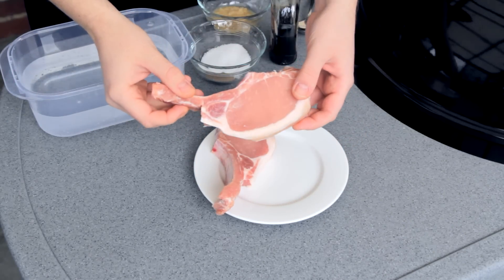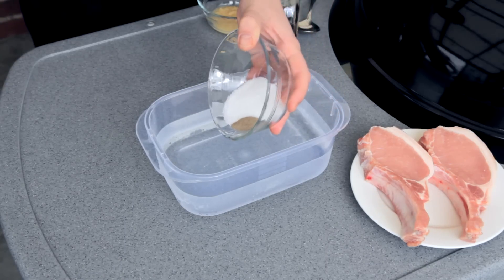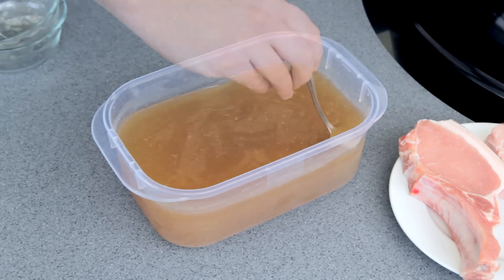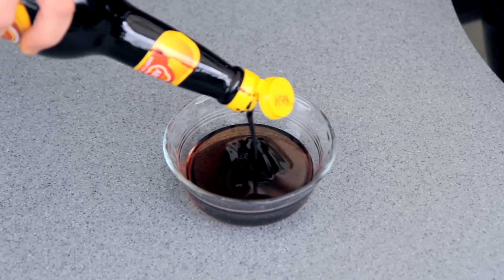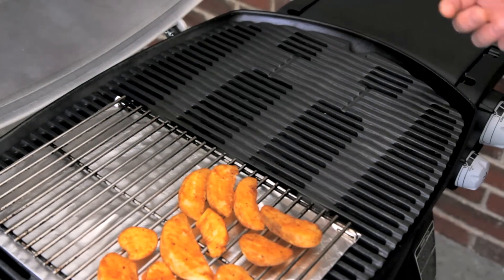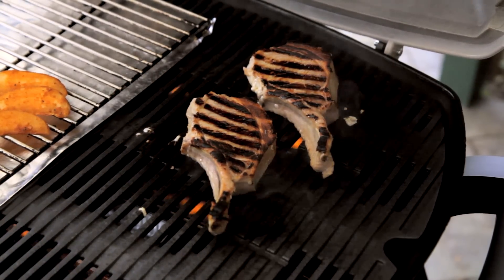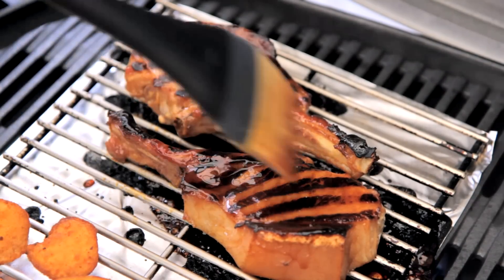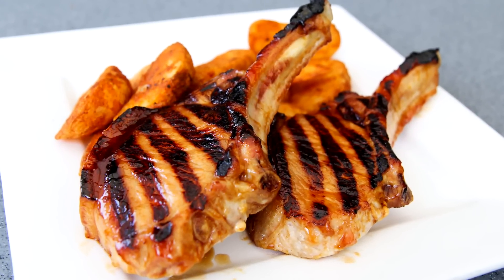Maple Syrup Glazed Pork Chops - Video Recipe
How to make delicious BBQ pork chops with a maple syrup and kecap manis glaze.  The maple syrup can be substituted with honey, however it needs to be heated with the brine mixture to dissolve and then chilled back down to fridge temperature before adding pork.  Give it a go!

Ingredients:

2 pork chops minimum 1 inch thick
1 litre fridge temperature water
2 tbs salt
2 tbs crushed ginger
1 tsp ground black pepper
1 cup maple syrup
Olive oil

Maple Syrup Glazed Pork Chops Video Recipe chop glaze brine brining brined ginger Aussiegriller aussie griller BBQ bbq Bar-B-Q gas barbeque barbecue cooking cook how to grilling grills grilled barbequed barbecued making make home made homemade simple easy recipes channel channels show outdoor outdoors cuisine kitchen eating eat food entrée dinner lunch meat meal